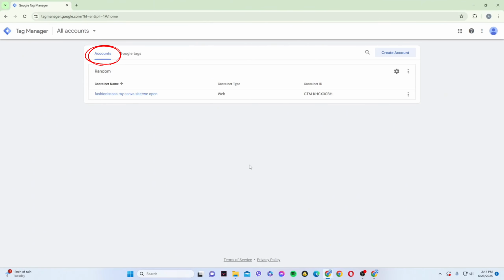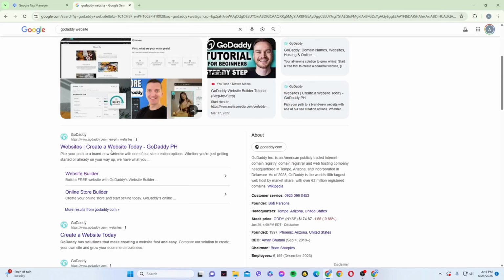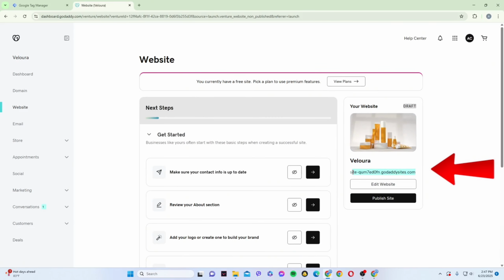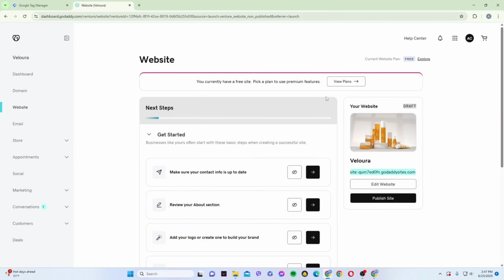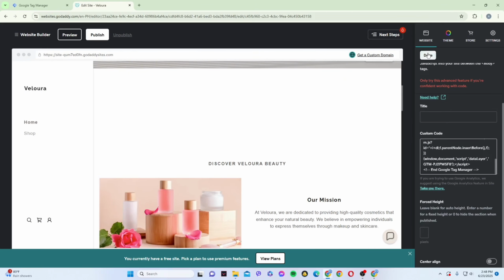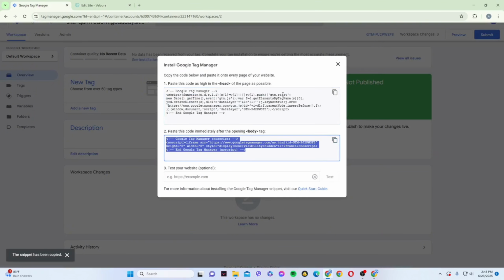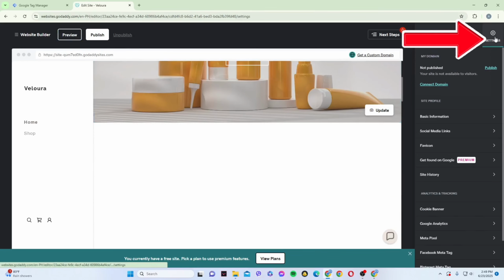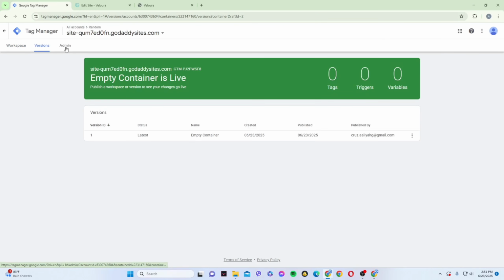How to Add Google Tag to GoDaddy Website 2025 (Detailed Guide)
Want to track your website traffic or run Google Ads? In this step-by-step tutorial, I’ll show you how to add a Google Tag to your GoDaddy website—so you can set up Google Analytics, conversion tracking, or remarketing pixels quickly and accurately.

Perfect for small businesses, bloggers, and marketers who want data-driven insights without any guesswork.

In this video, you’ll learn:

    How to create a Google Tag using Google Tag Manager

    How to install the tag on a GoDaddy website (Website Builder or cPanel)

    How to verify if your tag is working properly

    Tips for connecting Google Analytics or Ads through the tag